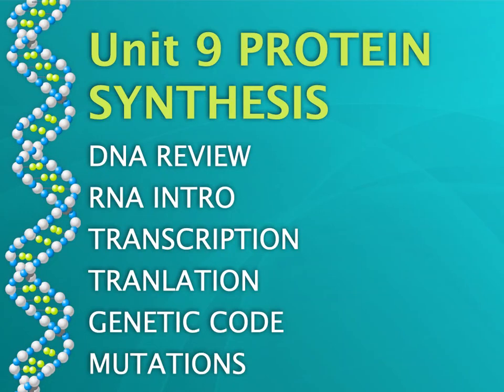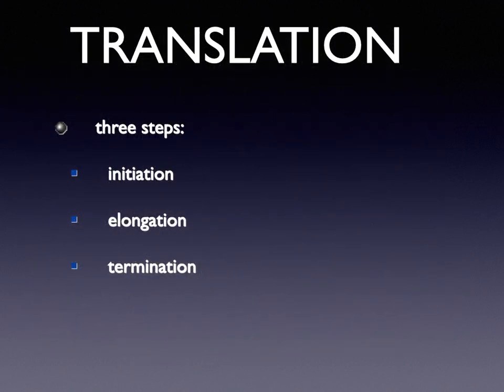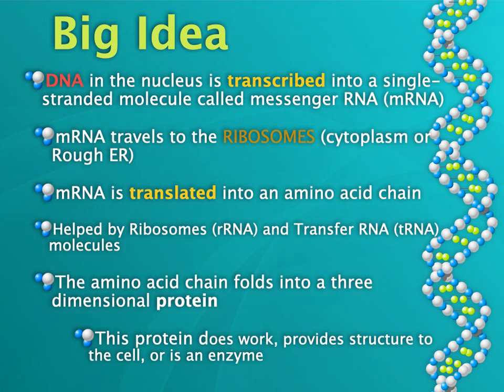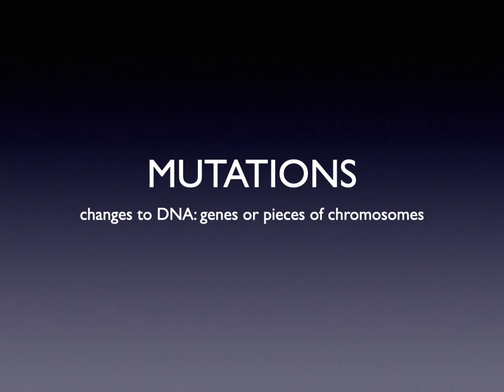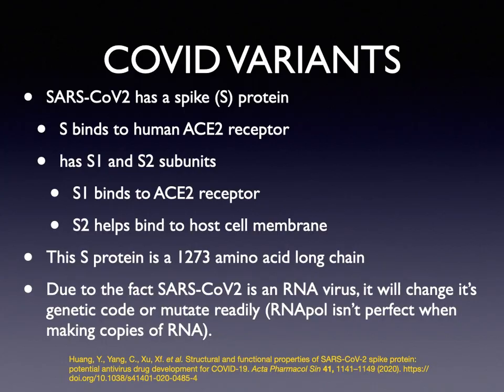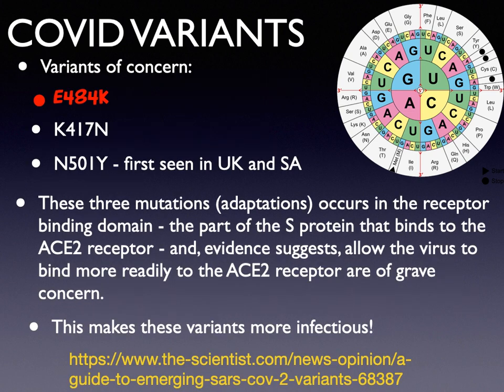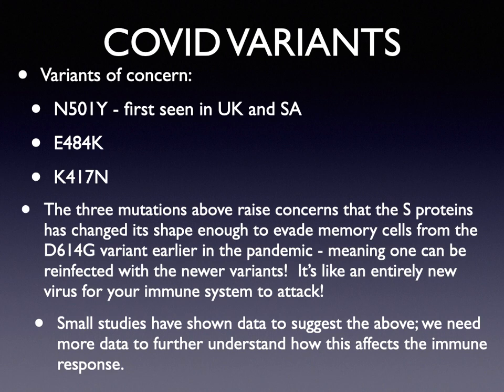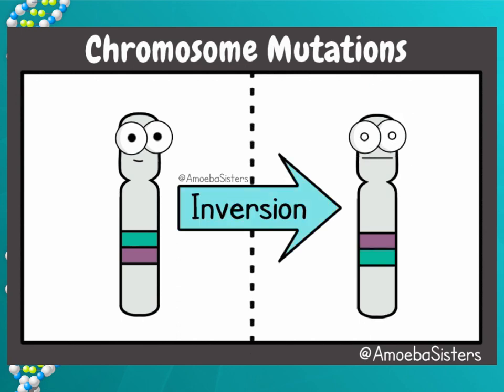BIO 9 3 9 4 AUDIO PROTEIN SYTHESIS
BIO 9 3 9 4 AUDIO PROTEIN SYTHESIS: TRANSLATION, MUTATIONS